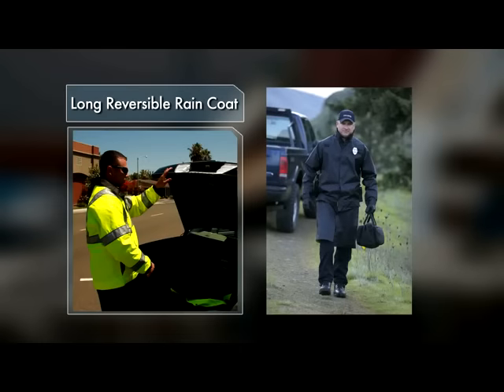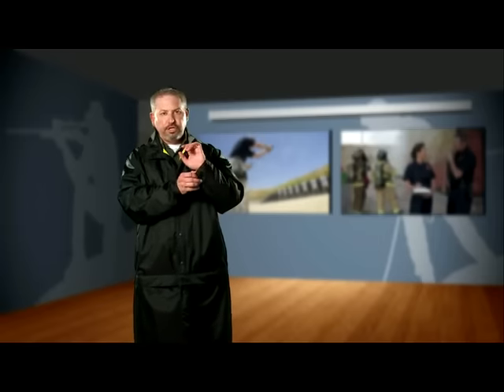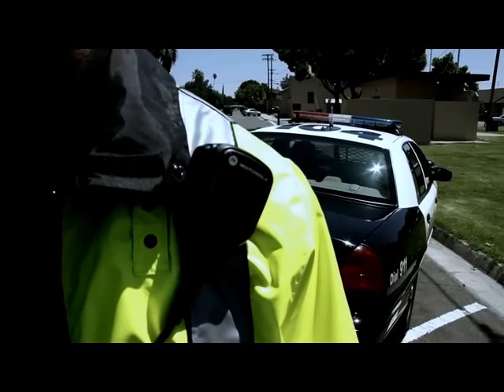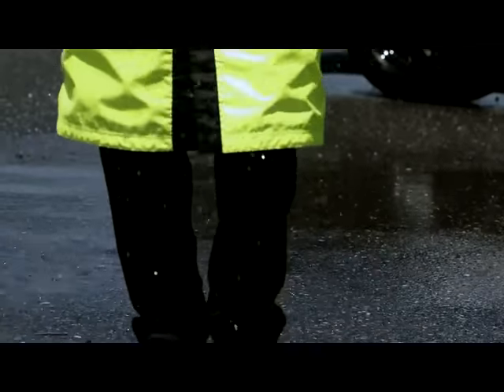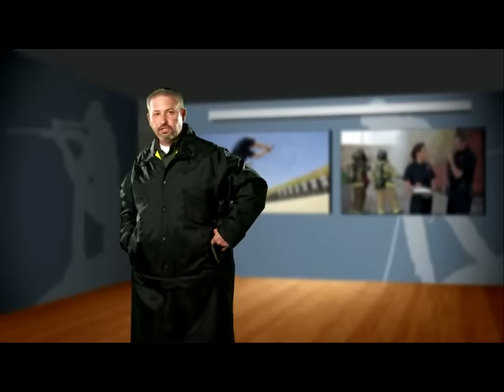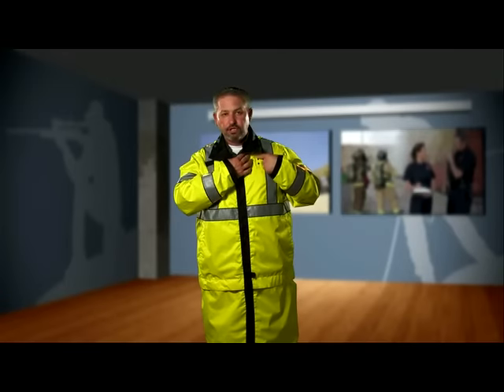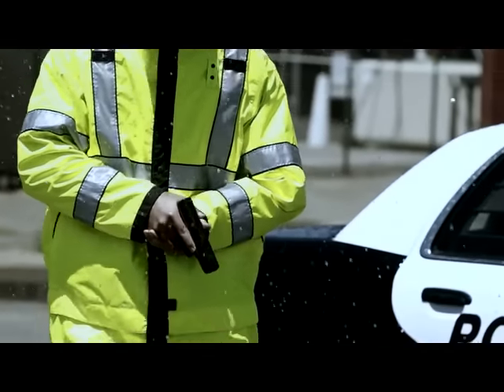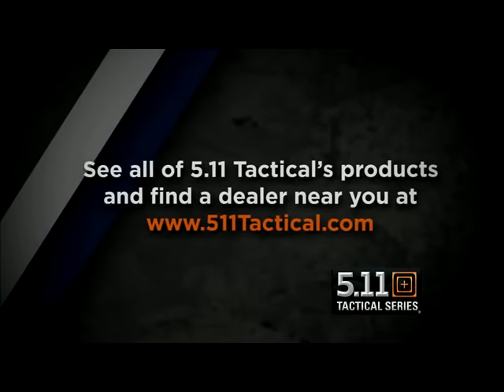5.11 Tactical Reversible Hi-Vis Long Raincoat at Quartermaster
5.11 Tactical Reversible Hi-Vis Long Raincoat

With its fully waterproof, seam sealed technology this jacket will kaeep you dry in extreme weather conditions. When you reverse this jacket you will have an certified ANSI/ISEA 107-2010 Class III certified jacket using 3M Scotchlite tape and the yellow high-vis materials for safety.

Waterproof, seam sealed construction
Mic loops and badge tab on professional side
Lower portion of coat snaps off to parka length
Snap front
Pass thru pocket access
Adjustable snap sleeve hem
Reverses to ANSI Class III 107-2010 Certified
When all you need is to stay dry on the job, our value raincoat fits the bill.

100% waterproof heavyweight vinyl construction
Vented arms and back allow airflow to keep you more comfortable
Storm flap front, sealed seams, covered pockets
Choose from POLICE, SHERIFF or SECURITY printed on back and left chest
Also available with no identification